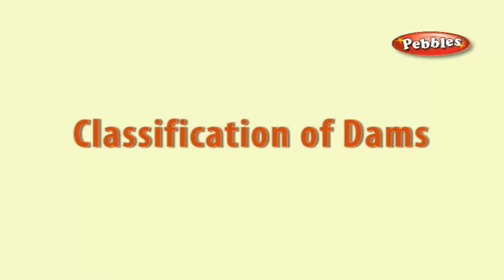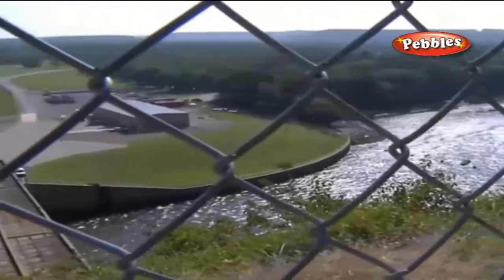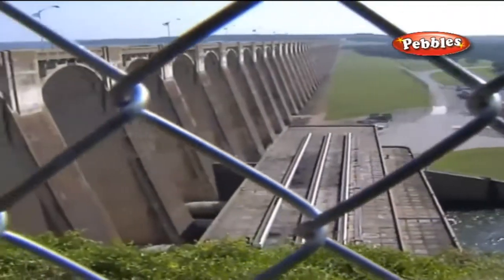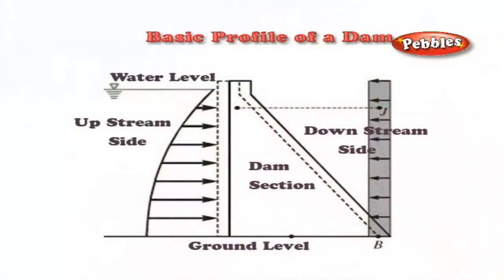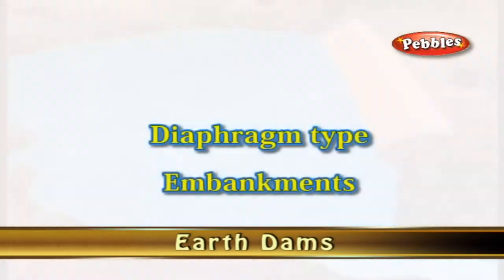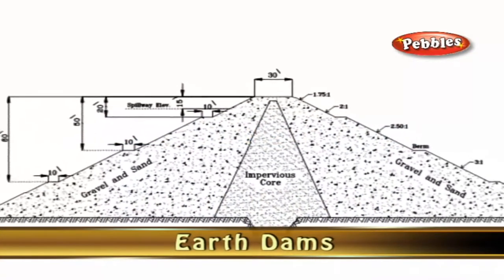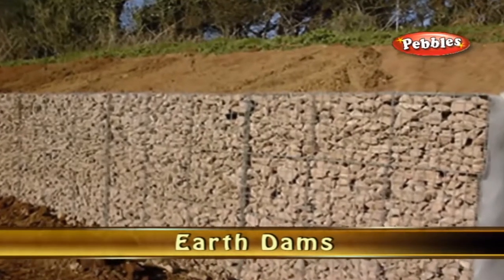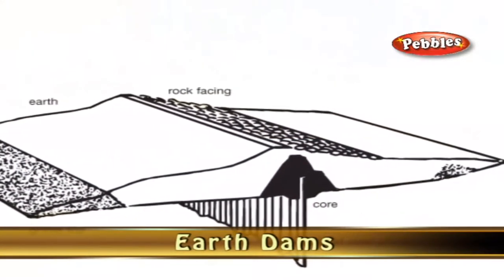Dams | Classification of dams Rigid dams & Non-Rigid Dams | Basic Civil Engineering